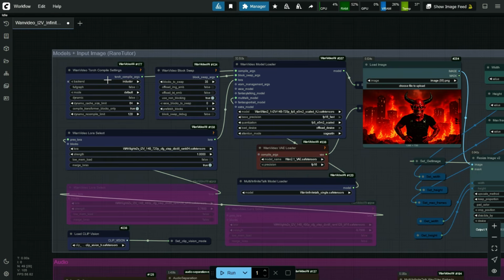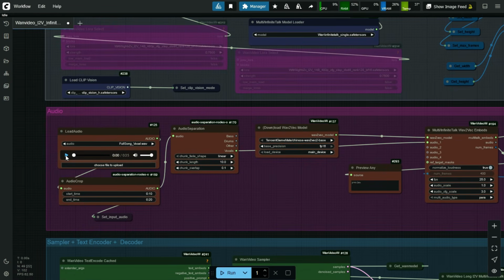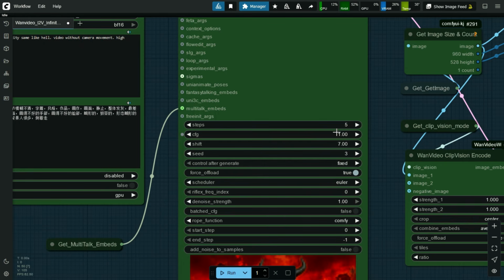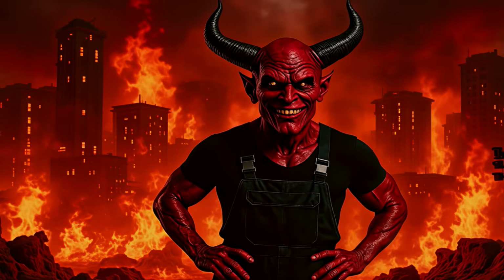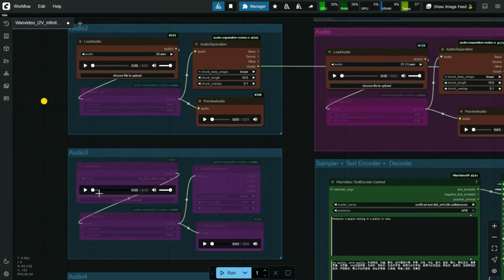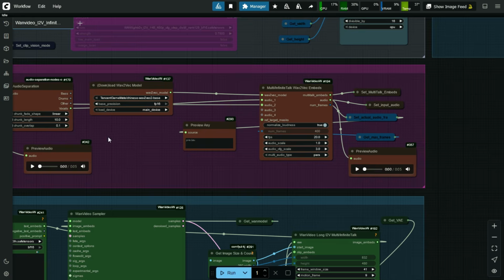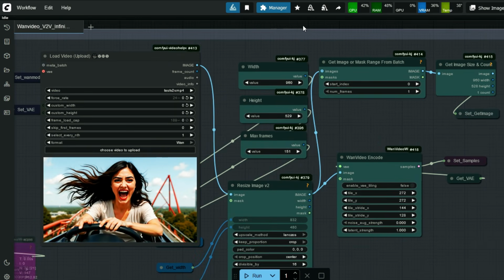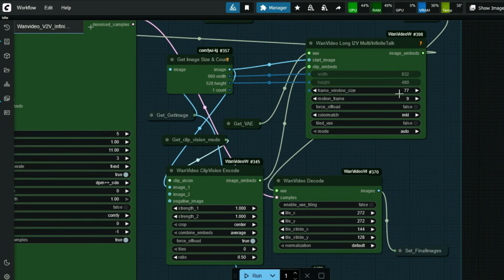InfiniteTalk (MultiTalk 2.0) + Wan 2.1: 5-Step Image-to-Video & Video-to-Video Workflow | with GGUF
Master the revolutionary InfiniteTalk ( multitalk 2.0) + Wan 2.1** pipeline for both **Image-to-Video** and **Video-to-Video** transformations—now with **GGUF support** in ComfyUI.

00:00 Demo
00:35 Introduction
01:13 Image 2 Video - Single Character
05:42 Image 2 Video - Multi Character
08:39 Video 2 Video - Single Character

Before Opening the workflow , Please update your WAN Wrapper

**Download models**:
Folder : ComfyUI\Models\checkpoints
InfiniteTalk Models
Single Speaker

Main Model :
Folder : ComfyUI\Models\checkpoints
For Nvidia RTX 1000 , 2000 and 3000 series use p8_e5m2_scaled version

For Nvidia RTX 4000 and 5000 series series use fp8_e4m3fn_scaled version
If you want to try Experimental merged  2.2 model  in single file here : v9  (23GB but trust me it works even in 8GB GPU)

Folder : ComfyUI/Models/loras
Lora Model :  lightx2v_I2V_14B_480p_cfg_step_distill_rank128_bf16.safetensors

This tutorial based on the August 19, 2025 release of InfiniteTalk—guides you through a streamlined 5-step workflow.